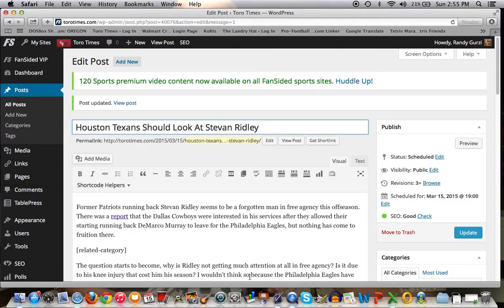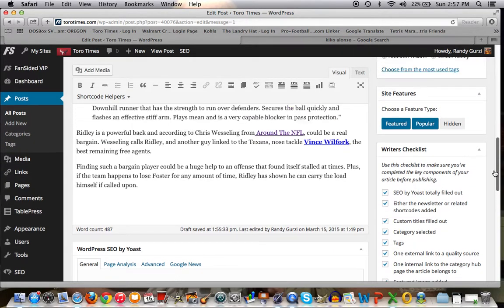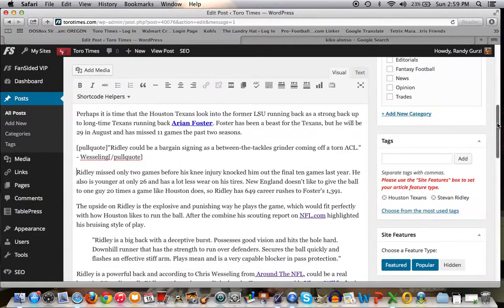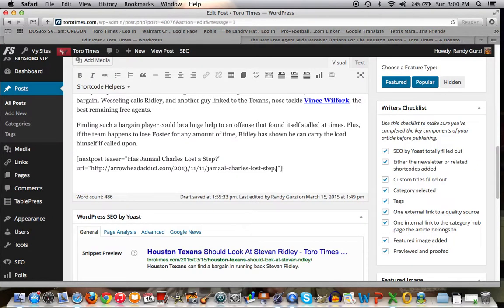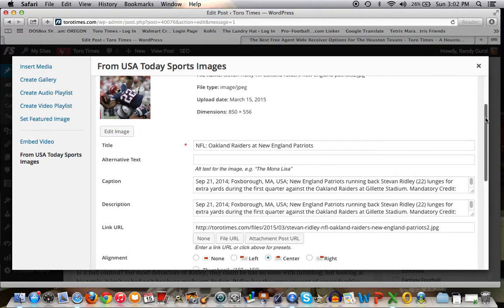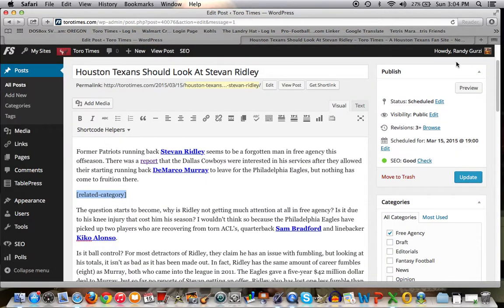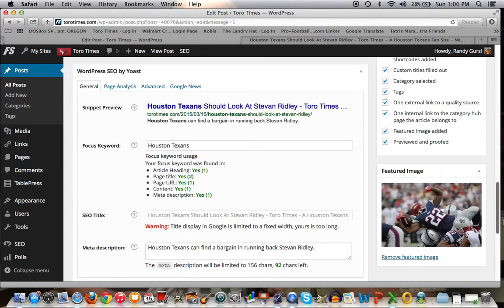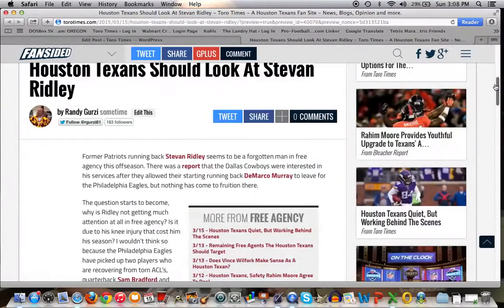Toro Times Tutorial